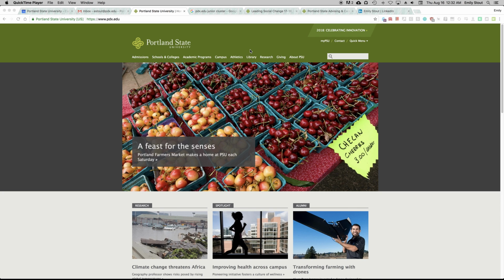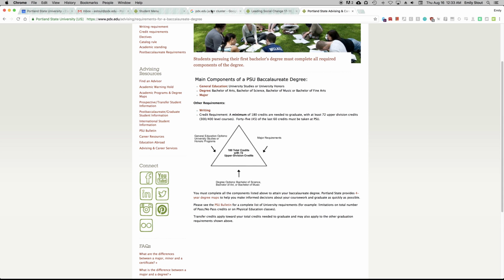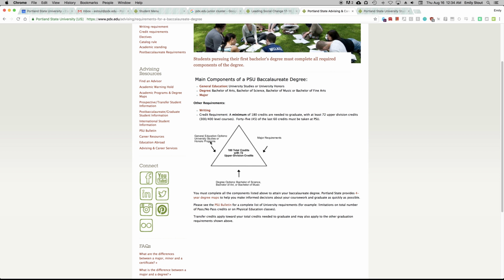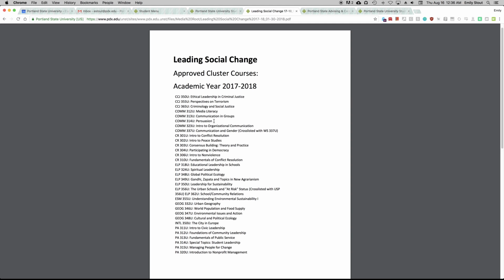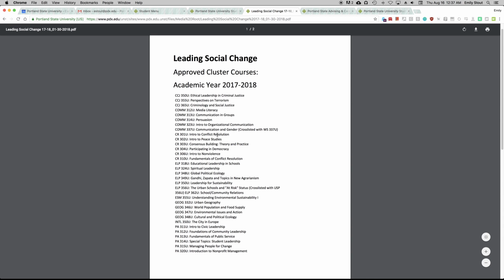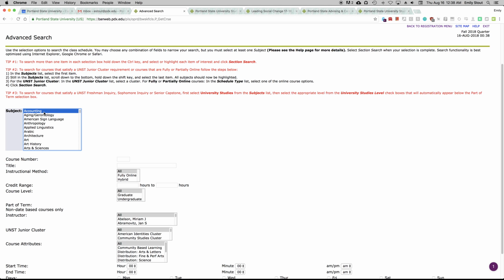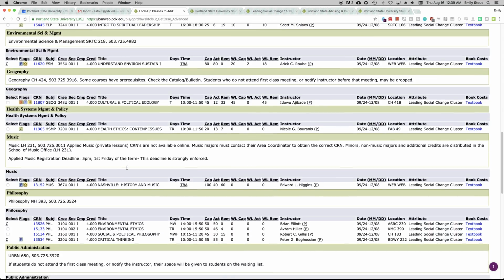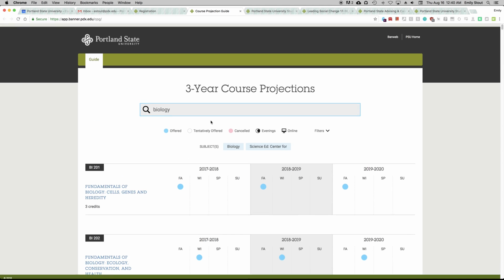PSU - University Studies - Junior Cluster 101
Need help navigating PSU's junior clusters requirement? Hopefully this video will clear things up!

I'm a peer mentor in PSU's University Studies Department, and have been a student at PSU for 7 years. PSU's requirements and websites can be a real pain to figure out - it took me most of my undergrad to get this stuff!